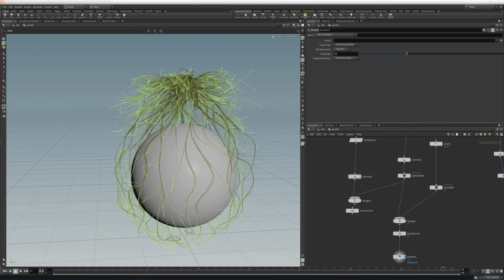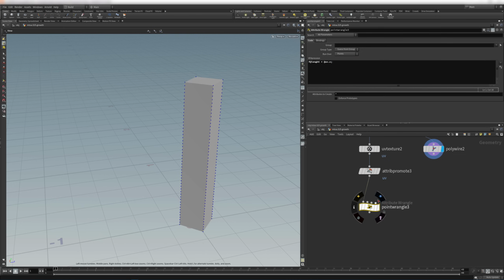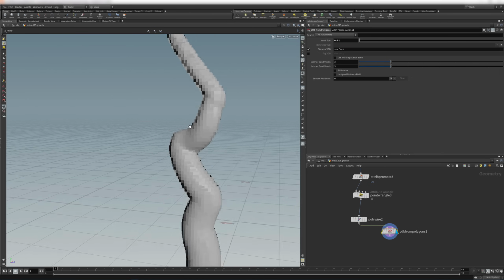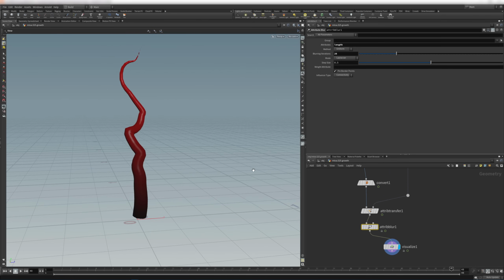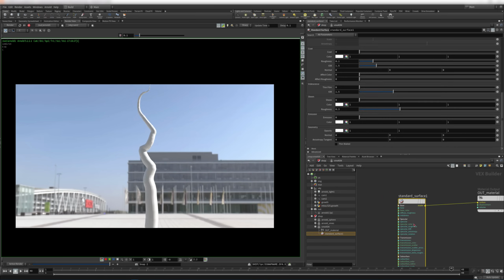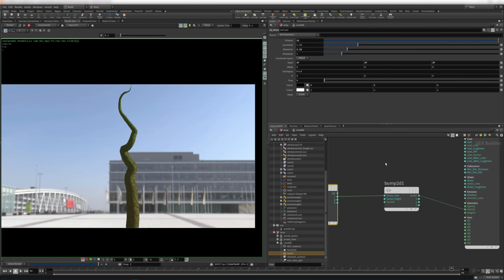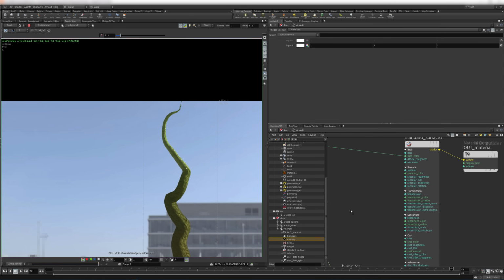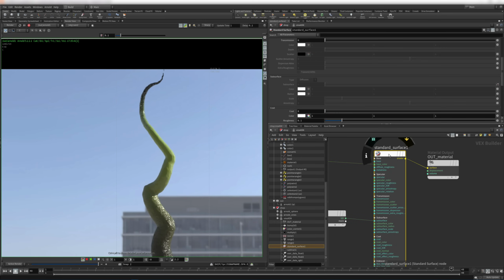HtoA 501 | Primvars in Arnold | and how to control them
Presenting an advanced Houdini tutorial where I am showing how to create growing geometry and export Primvars for your shading network.

Presenting different techniques on how to read and apply the data generated from houdini to control the shader and create great results.